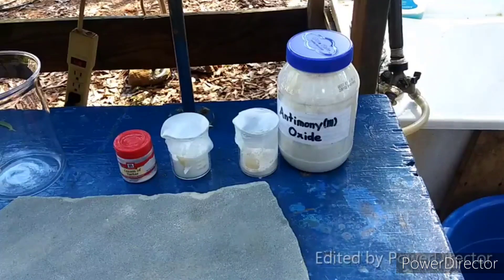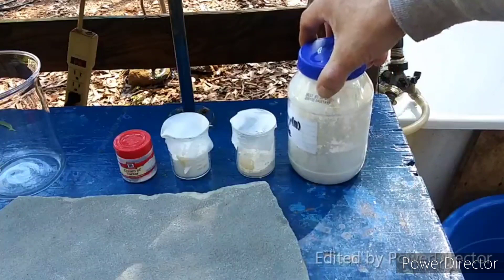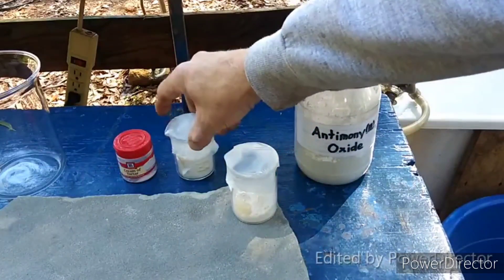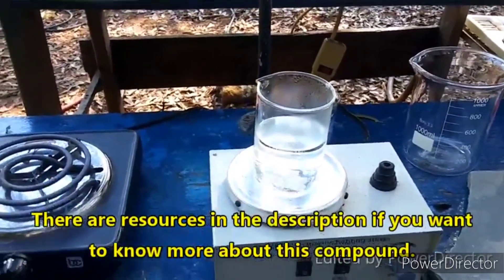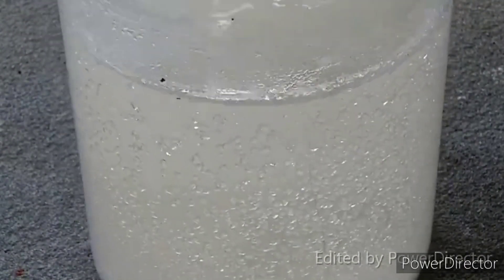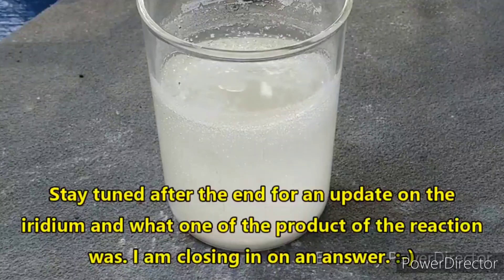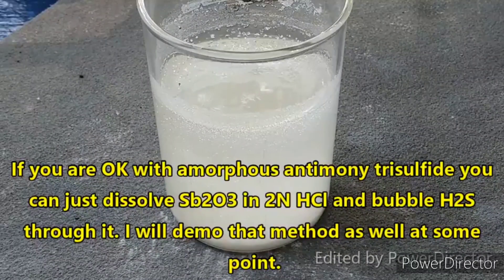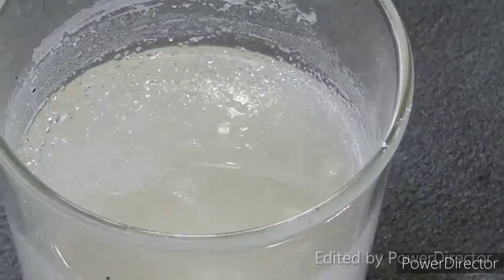How to Make Potassium Antimony Tartrate aka Tartar Emetic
In this video I carry out a routine synthesis of potassium antimony tartrate because I need it for a synthesis I want to try where antimony trisulfide is produced by reacting potassium antimony tartrate with ammonium thiocyanate in aqueous solution. This method is supposed to produce crystalline antimony trisulfide.